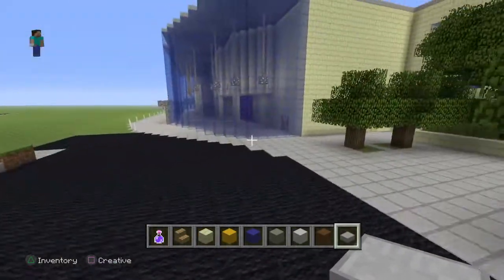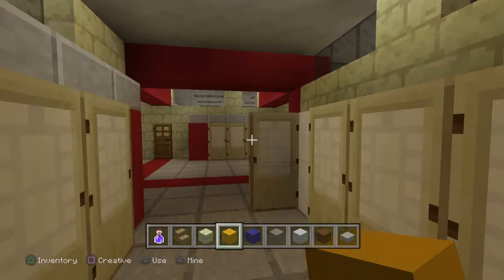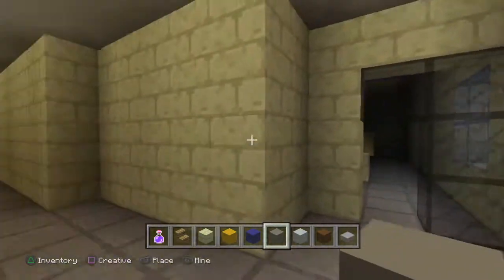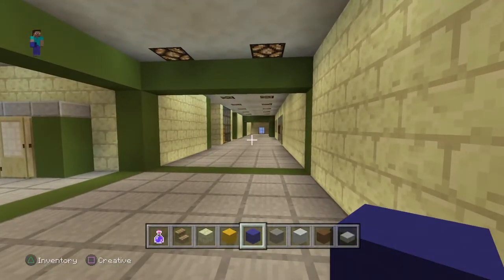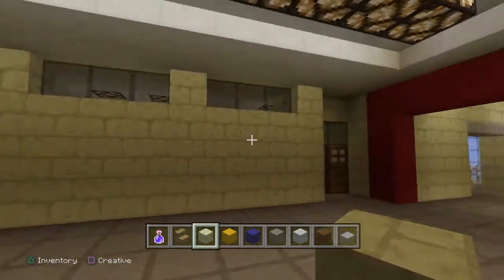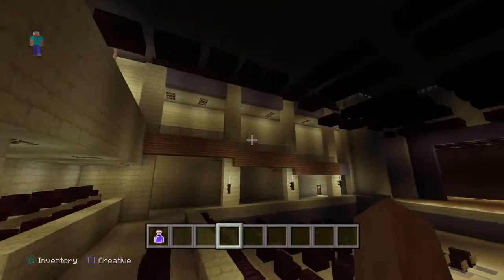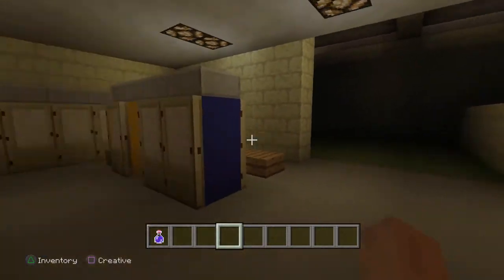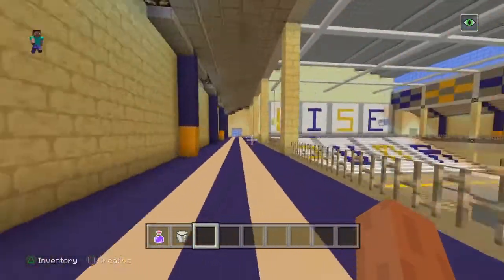BUILDING MY SCHOOL: DR HENRY A. WISE JR HIGH SCHOOL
My biggest project on Minecraft? Or is it idk 😐 I will be doing a walk through of my current high school and talking over it. At the end it was kind of off only because...PlayStation. So I meant to say “catch you later” just say it in your head. Be sure to